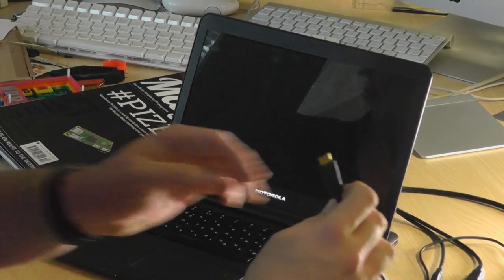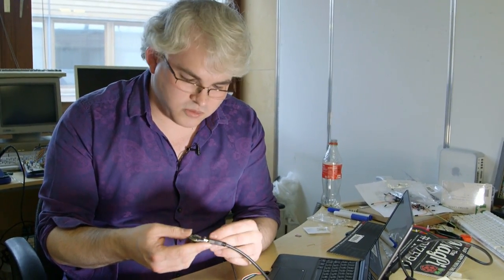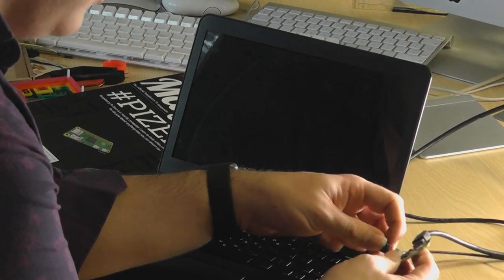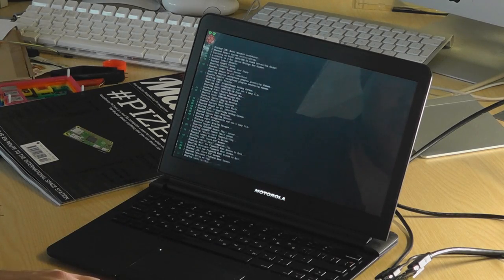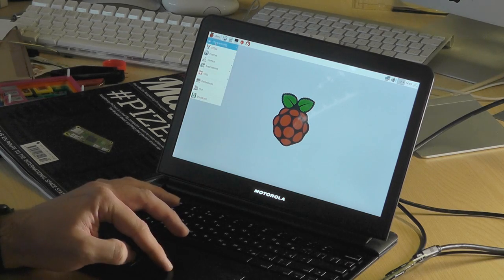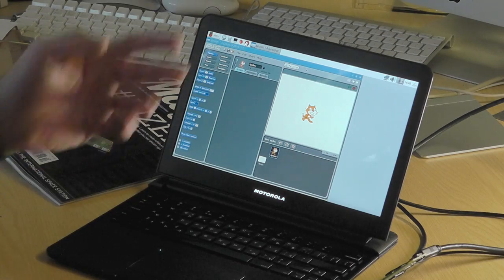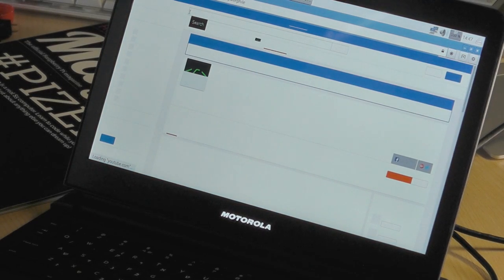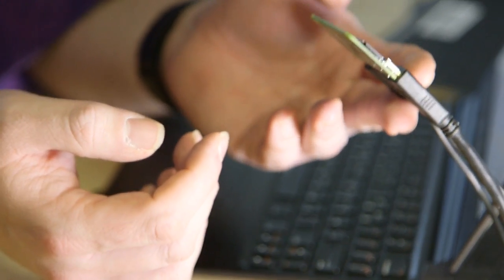Raspberry Pi Zero - the $5 Computer - Computerphile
A $5 computer - where's the catch? Well, there doesn't seem to be one. Dr Steve "Heartbleed" Bagley explains the Raspberry Pi Zero.